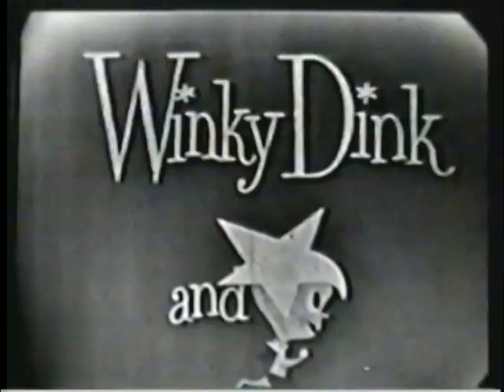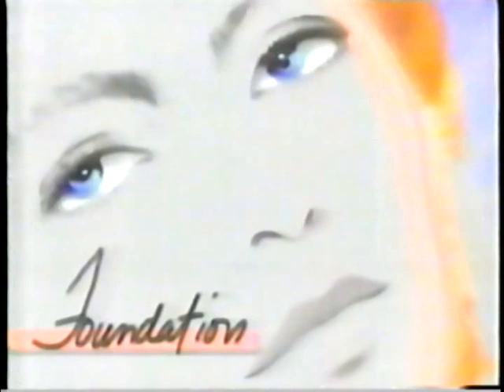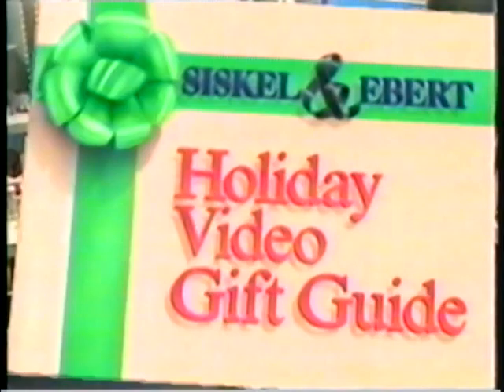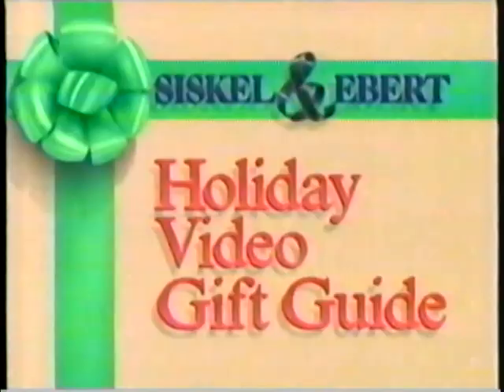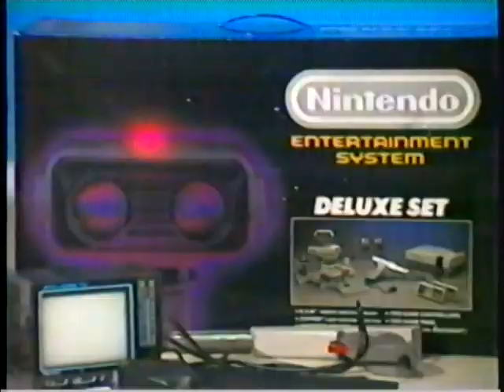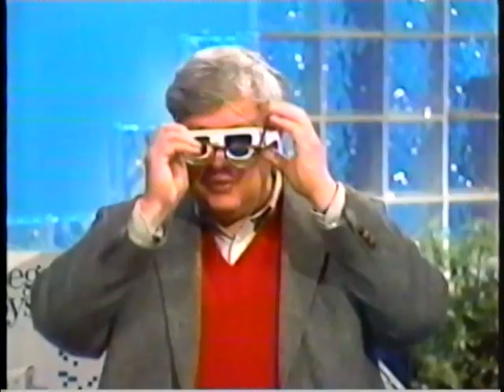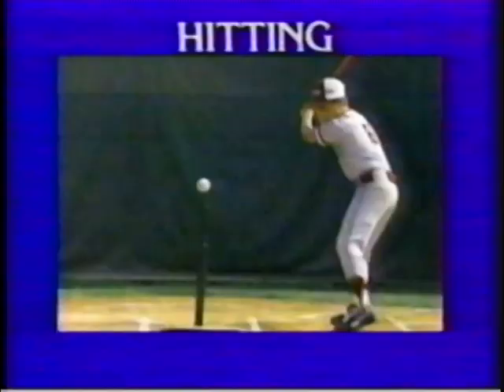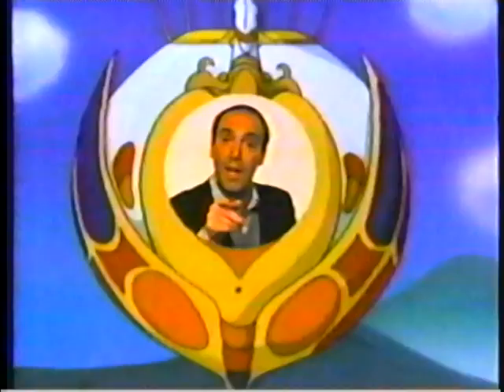Siskel and Ebert's 1987 Holiday Gift Guide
Per request, here is Siskel & Ebert's Holiday Gift Guide from November 1987. The infamous VideoArt game gets reviewed, among other classic stuff.

The very beginning is missing.